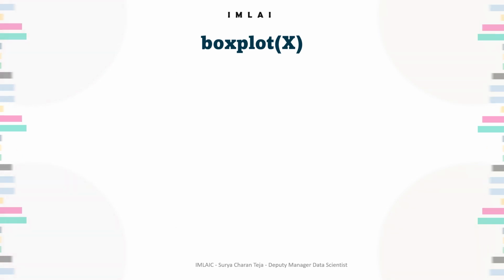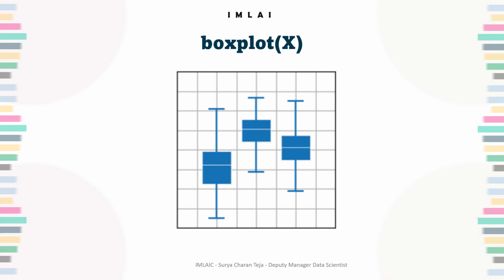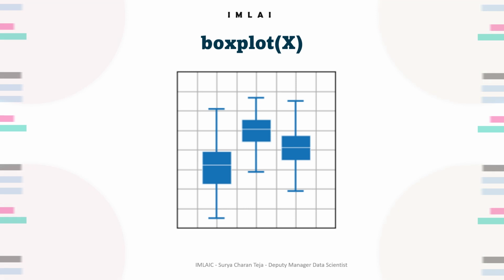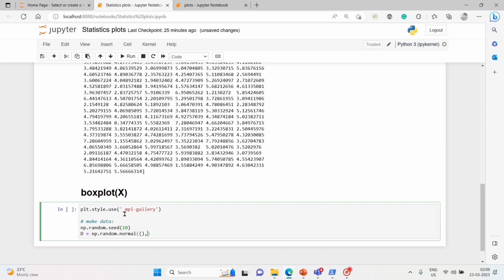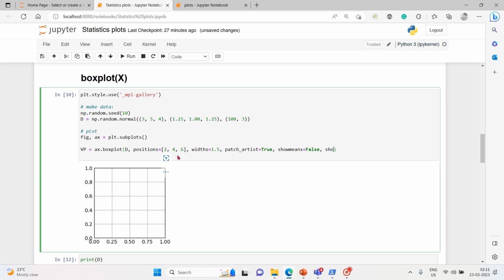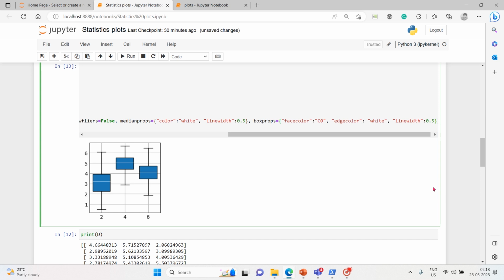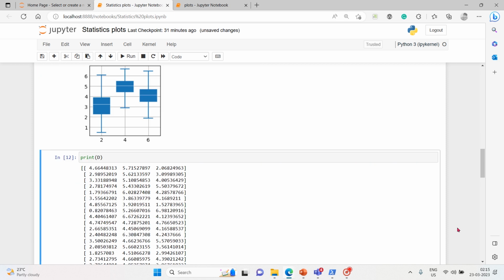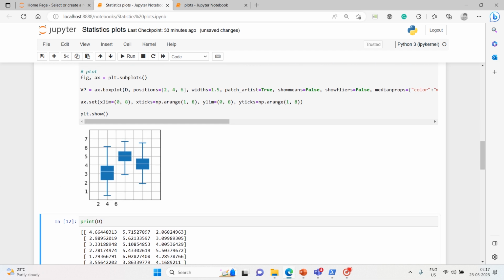17 making a box whisker plot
17 making a box whisker plot